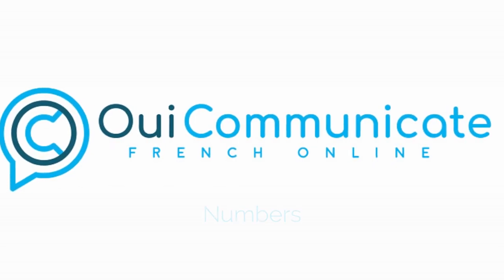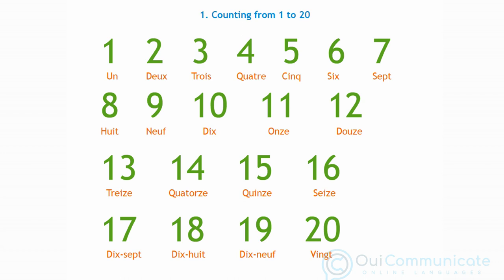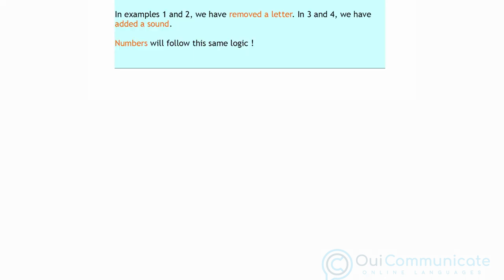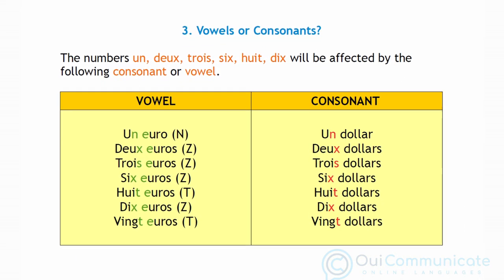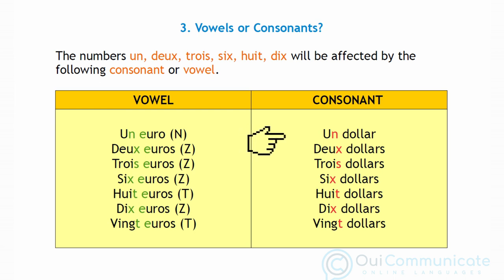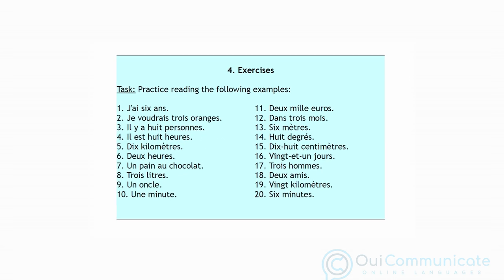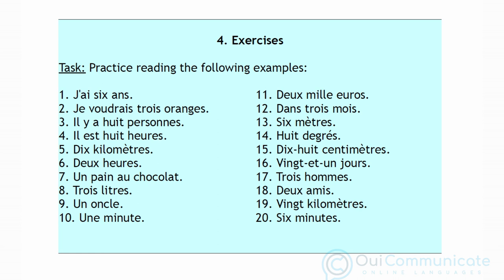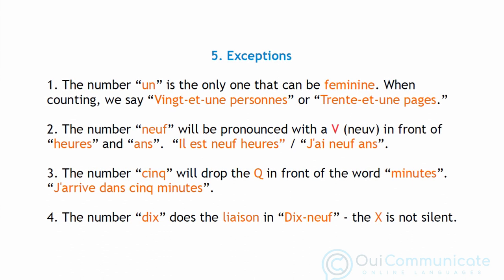Sample 2: Understanding Numbers in French